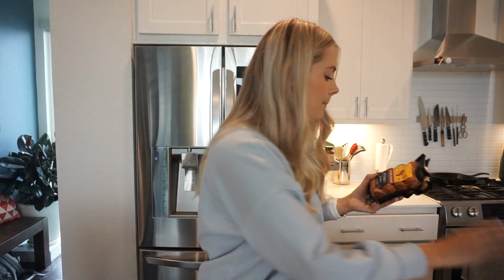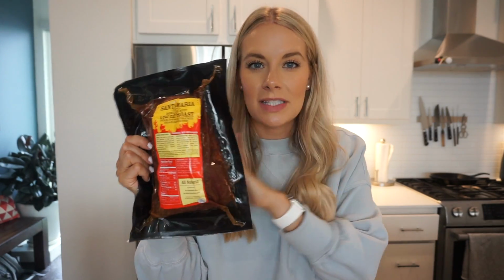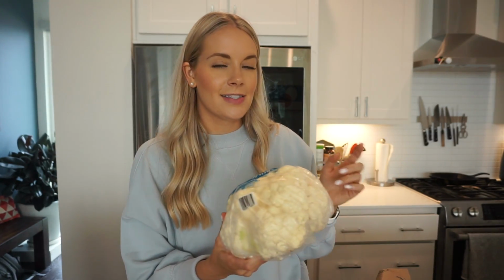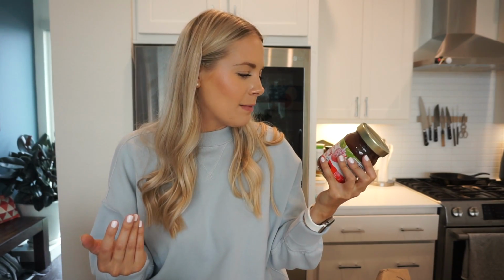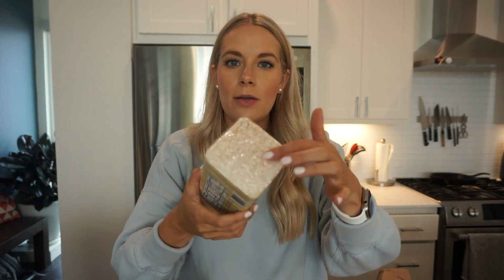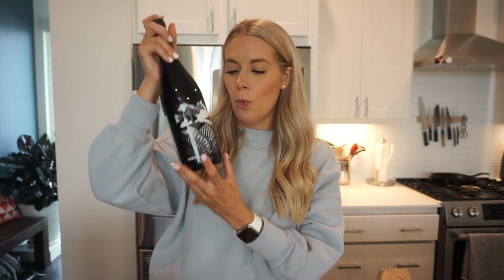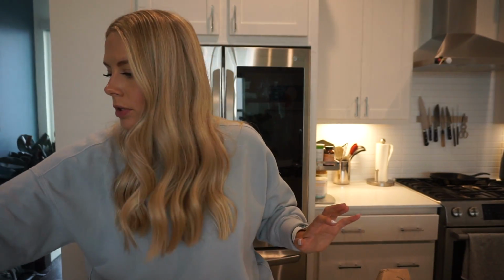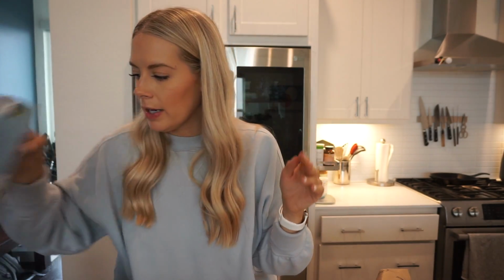TRADER JOES | WHATS NEW | HEALTHY GROCERY HAUL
Hey Everybody!

Reusable Produce Bags